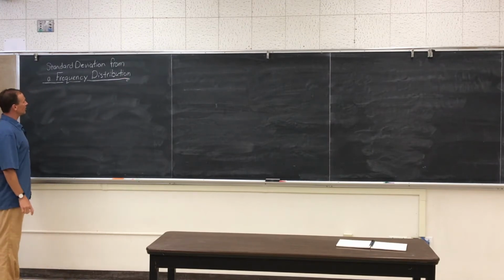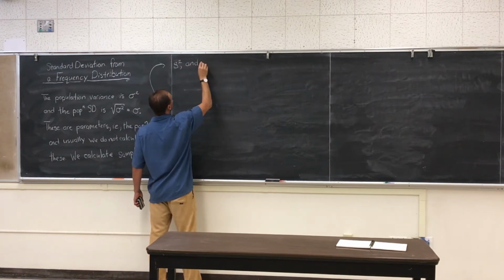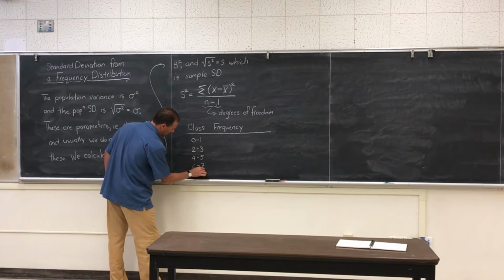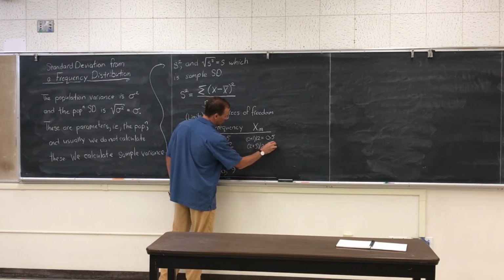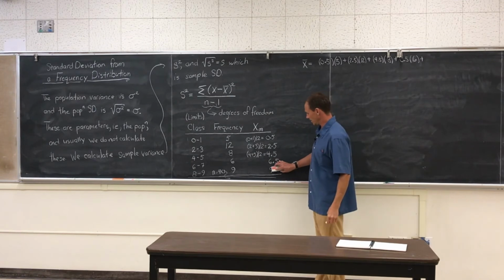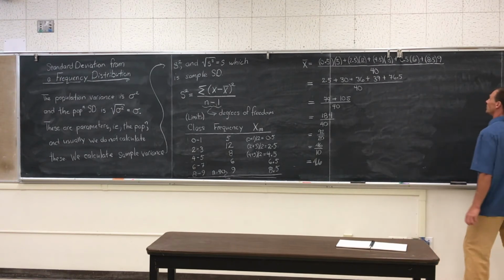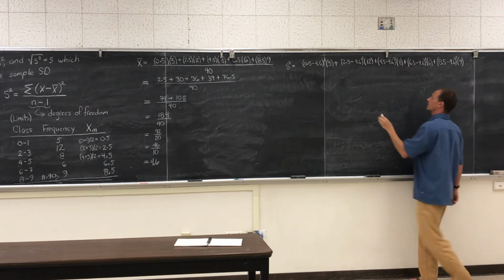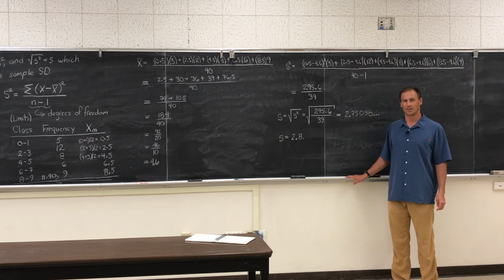Standard Deviation from a Frequency Distribution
Find the standard deviation of a data set from a frequency distribution.